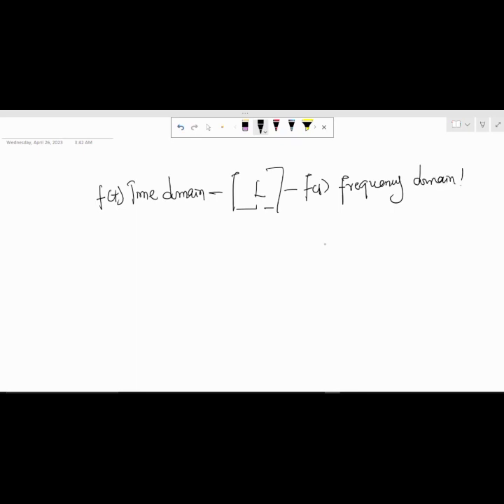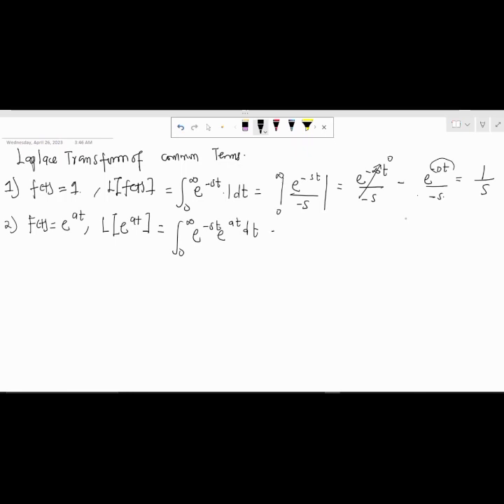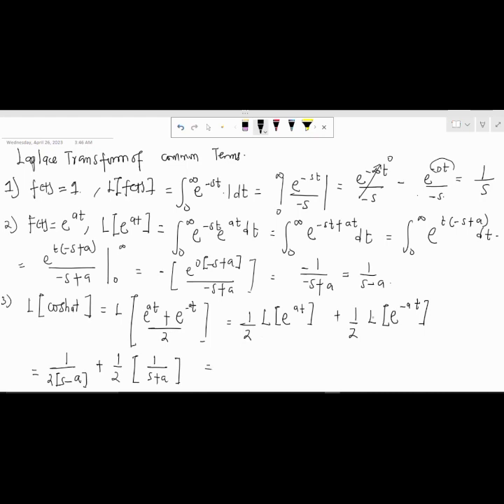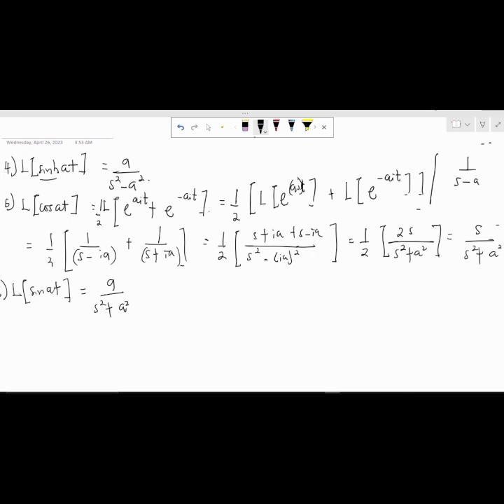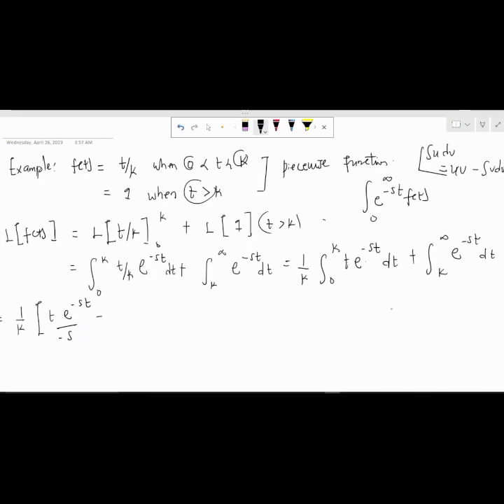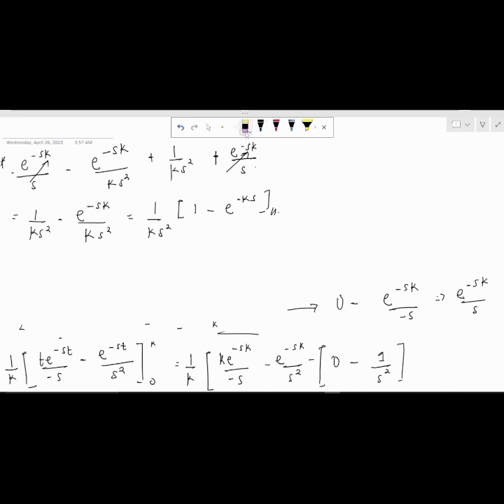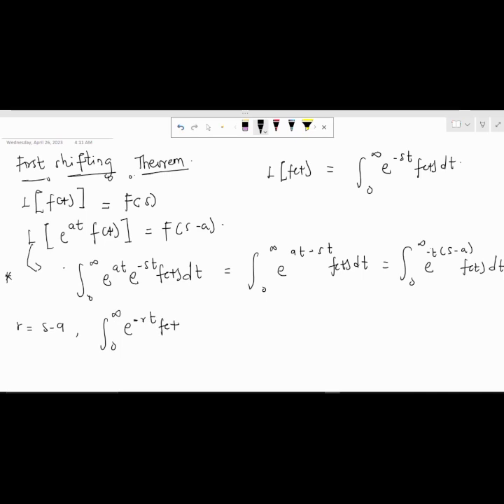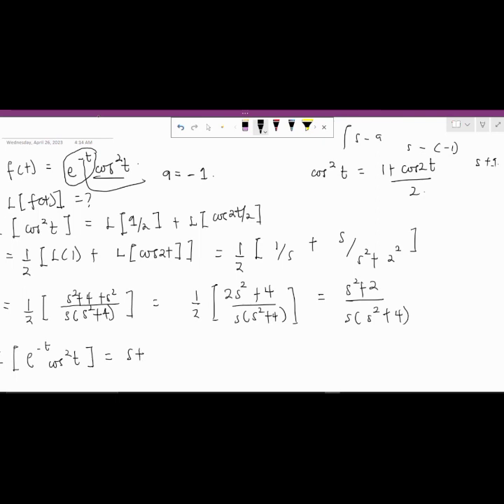Demystifying Laplace Transform: Unlocking the Power of Time-Frequency Domain Analysis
In this video, we delve into the fascinating world of Laplace transform, a powerful mathematical tool used in various fields of science and engineering. Join us as we demystify the concepts of Laplace transform, from its basics to practical applications, and show you how it can be a game-changer in solving complex problems.

In this video, you'll learn:

The fundamentals of Laplace transform, including its definition, history, and significance
How Laplace transform allows us to analyze functions in the frequency domain, providing a different perspective on system behavior
Practical applications of Laplace transform in fields such as electrical engineering, control systems, and signal processing
Step-by-step explanations and examples to help you understand the key concepts of Laplace transform
Tips and tricks for solving problems involving Laplace transform
Common misconceptions and pitfalls to watch out for when working with Laplace transform
Whether you're a student looking to grasp the concepts of Laplace transform for the first time or someone seeking a refresher, this video is for you. Our engaging explanations, visuals, and examples will help you unlock the power of Laplace transform and enhance your understanding of time-frequency domain analysis.